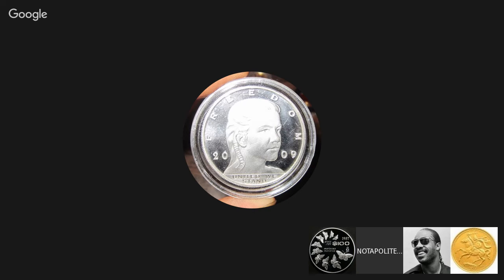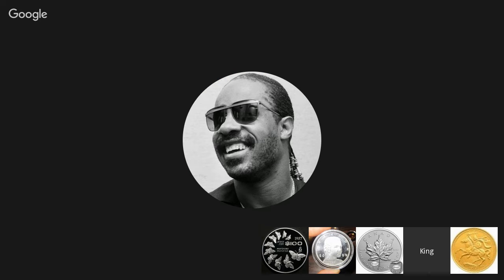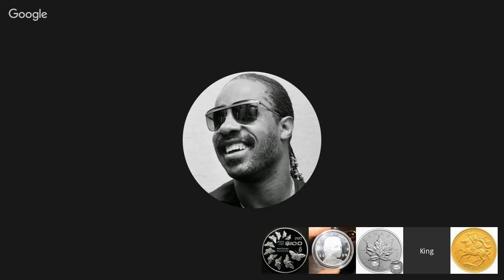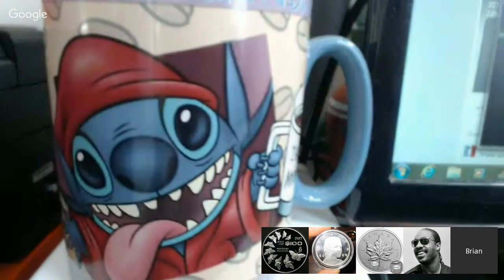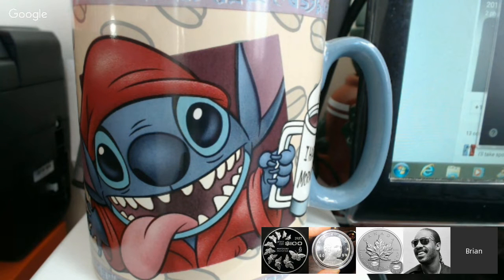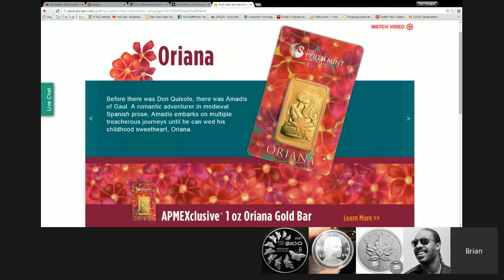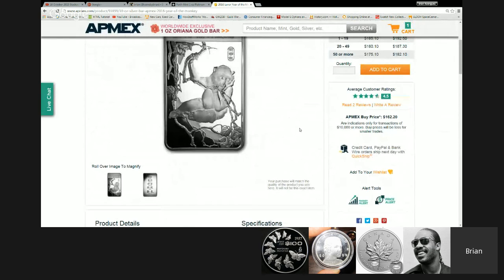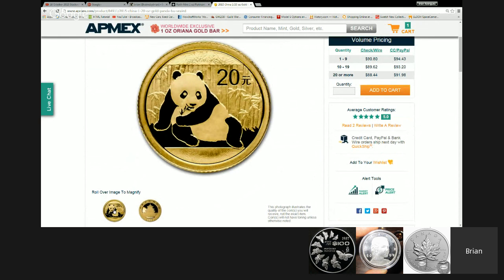18 October 2015 Stacker/Collector/Flipper/Dragon LIVE PM Hangout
*Check for the link to join*

-Markets & Metals
-New Releases

Light turnout lately so I don't feel the need to outline topics but feel free to offer suggestions.